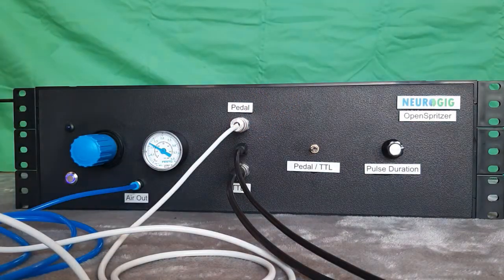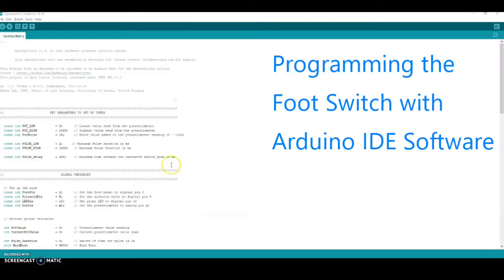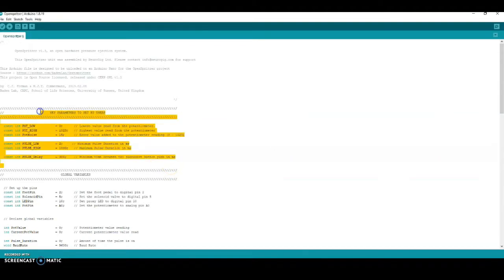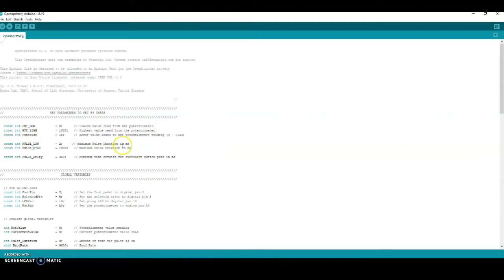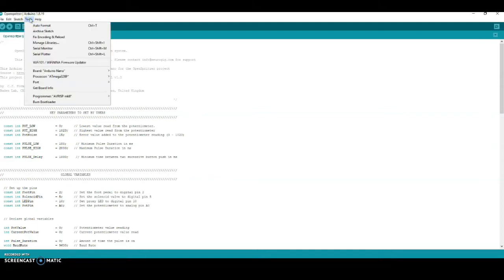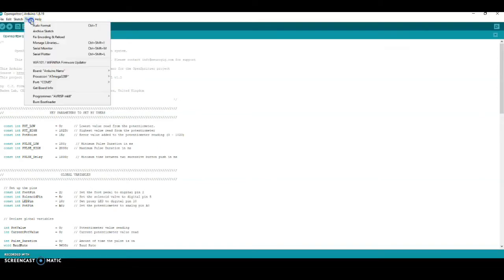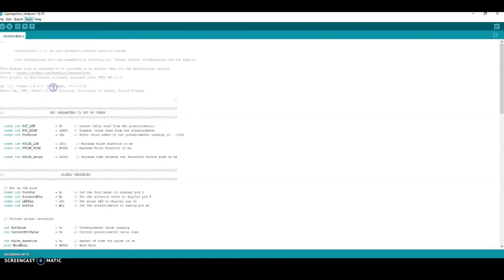OpenSpritzer Introductory Demo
Short introduction to demonstrate functionality on the OpenSpritzer MicroInjector. This open-source instrument is the ideal tool for application of pico liter volumes via micropipettes in biological samples, is a cost-effective and functionaly equivalent alternative to commercial options.